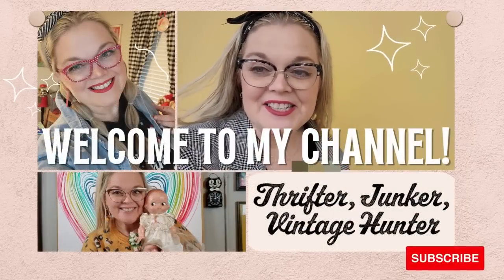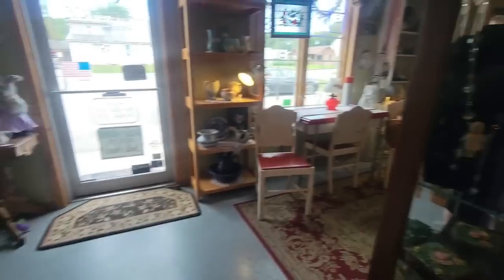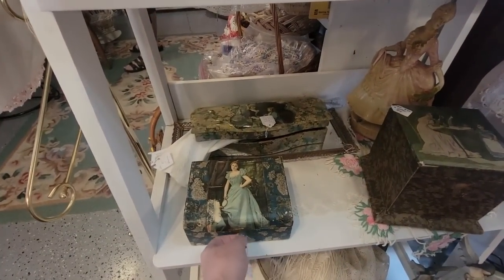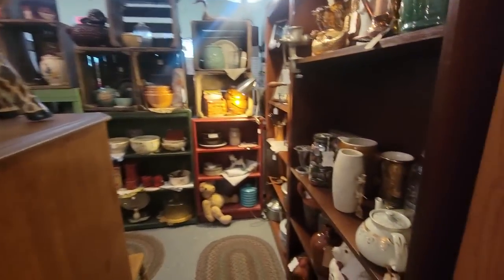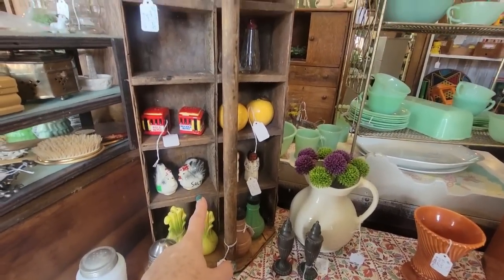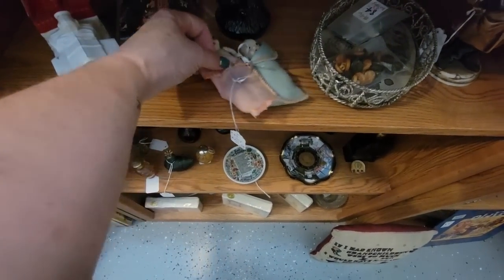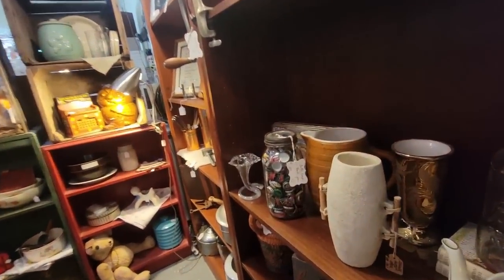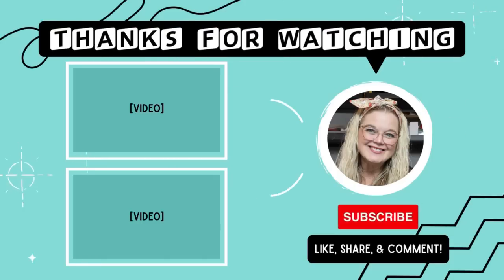AMAZING ANTIQUE MALL With Great Prices! Shop With Us For Vintage!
GOATS ON THE LOOSE In Relics Antique Mall! Shop With Us For Vintage Home Decor For Resale!

Lensmart
USE THIS CODE TO SAVE 25%!

Lensm
art

📬 Cards/Friend Mail
Misty Pate